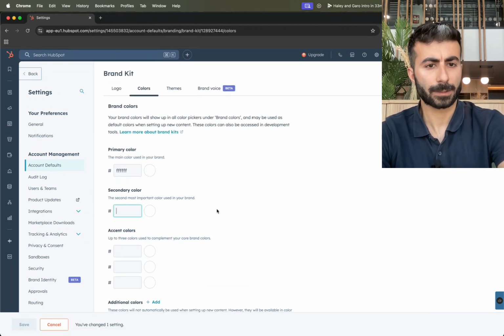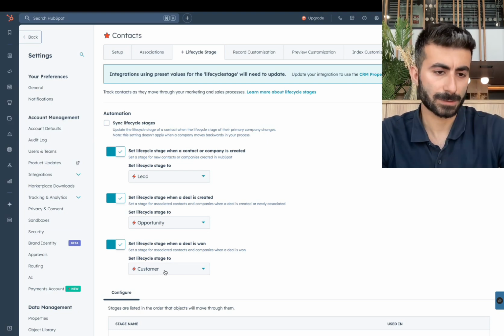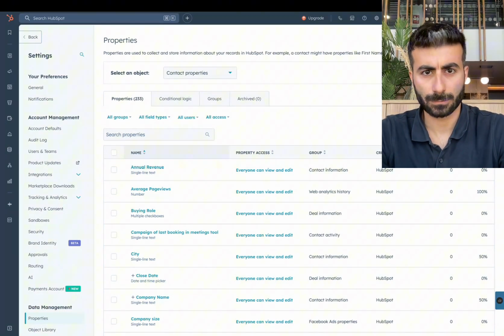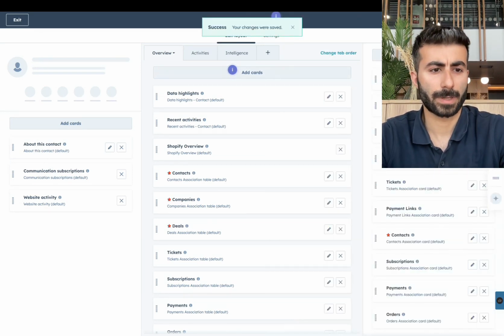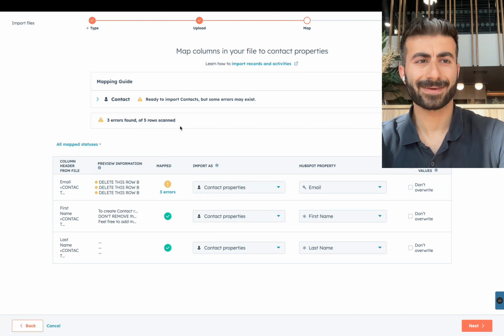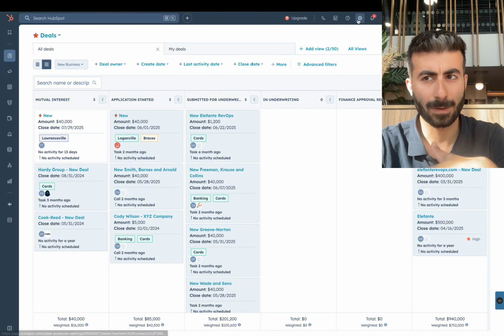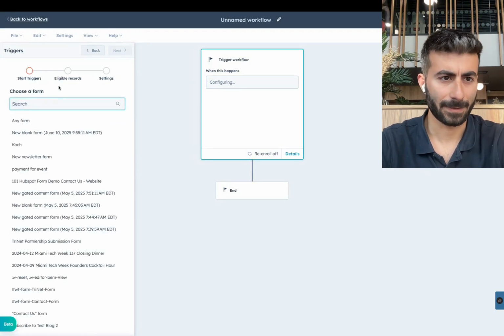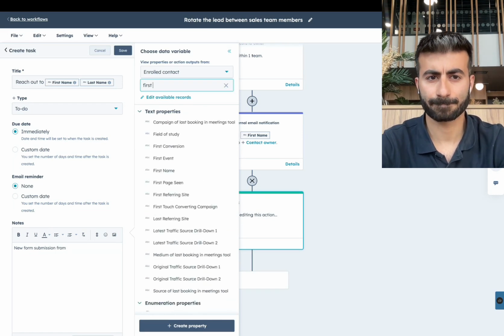HubSpot CRM Setup: The Step-by-Step Guide for Startups 🚀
Welcome to HubSpot Shortcuts — where I help you scale smarter, not harder.

Just opened a HubSpot account and wondering, “Now what?”
 Or maybe your CRM’s been half-configured for months, gathering digital dust. 😅
 Either way — you're in the right place.
In this video, I walk you through the essential first steps to setting up your HubSpot CRM the right way — no fluff, just the real process we use with fast-growing startups.

✅ What you'll learn:
 Step 1 – Set Your CRM Foundation (company info, roles & permissions)
 Step 2 – Customize Lifecycle Stages (automation, alignment, and reporting)
Step 3 – Set Up Core Properties (qualifying fields, dropdown tips)
Step 4 – Import Clean Data (avoiding CRM disasters)
Step 5 – Connect Your Tools (email, calendar, ads, CMS)
Step 6 – Set Up Your Sales Pipeline (custom deal stages & required fields)
Step 7 – Build Your First Automations (start small, scale smart)

🎯 Whether you’re starting fresh or fixing a chaotic setup, this is your blueprint for a CRM that actually works.

👉 Comment if you want a full walkthrough of advanced workflows next!